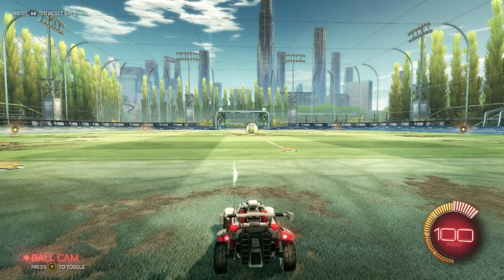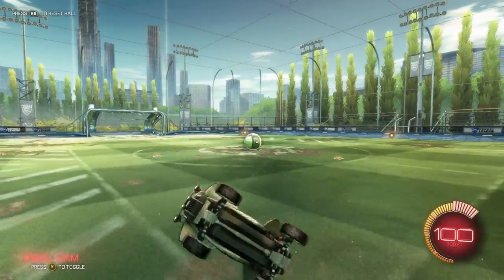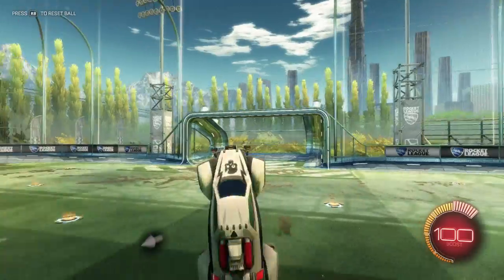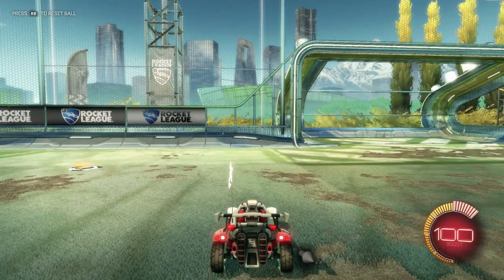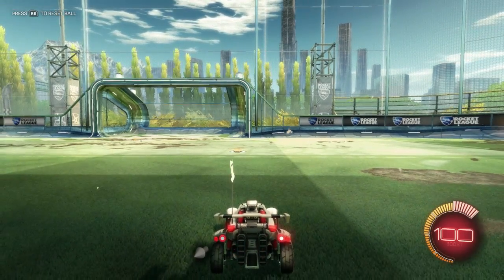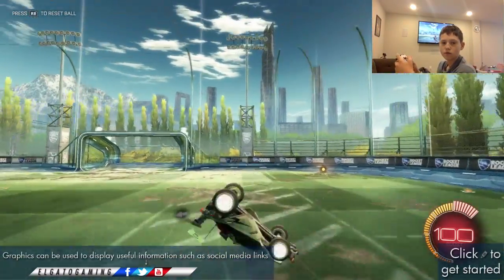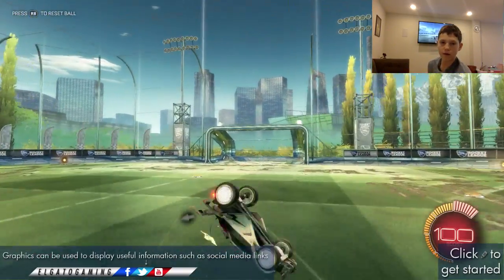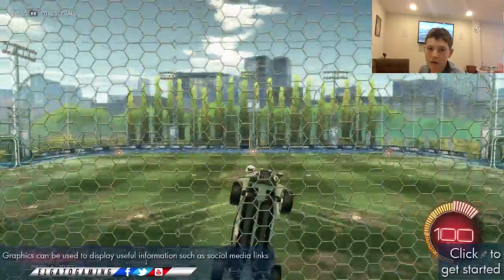Half Flip Tutorial, My Way And The Real Way | Rocket League